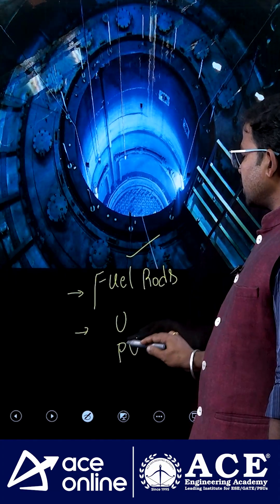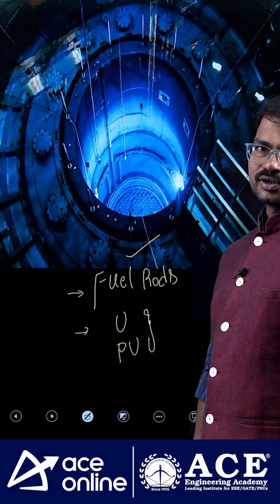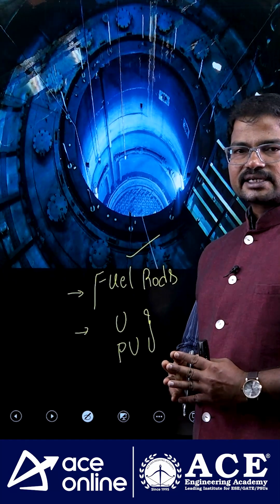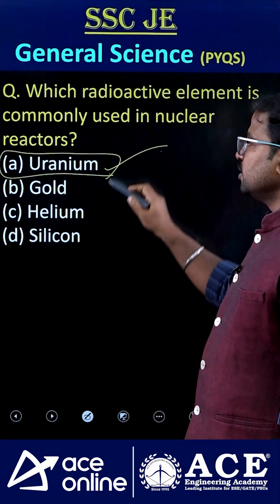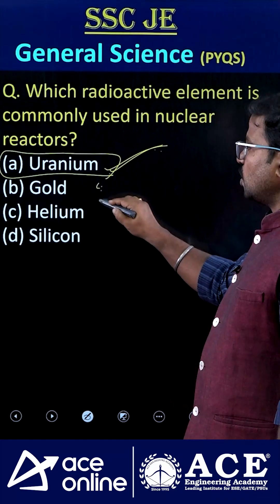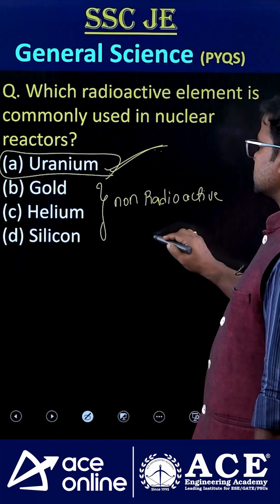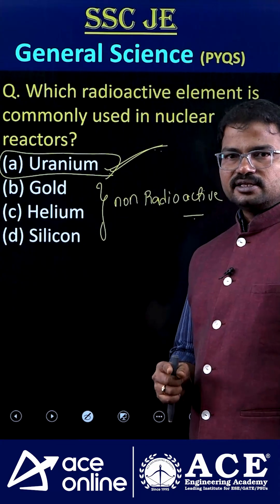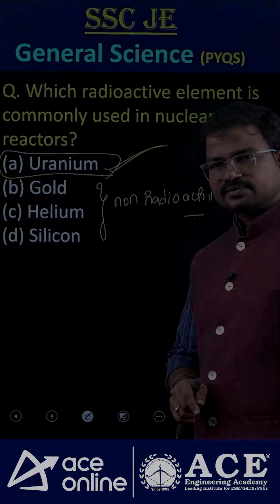Radio Active Element is used in Nuclear Reactors? | SSC JE General Science Questions